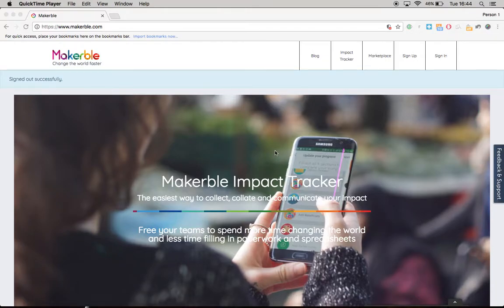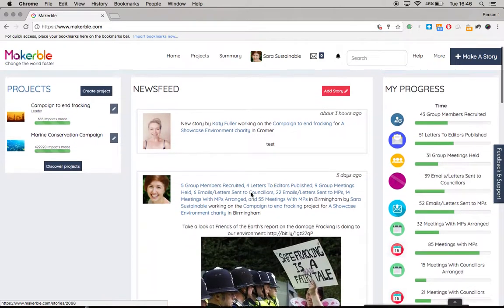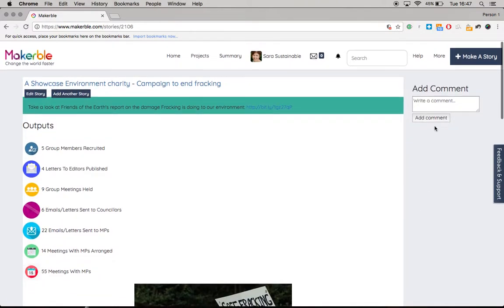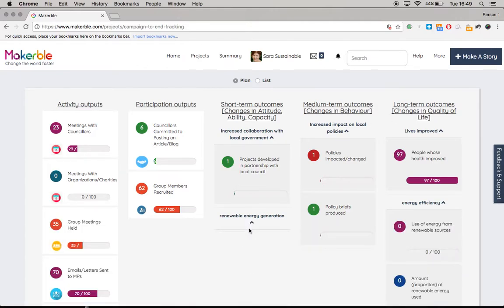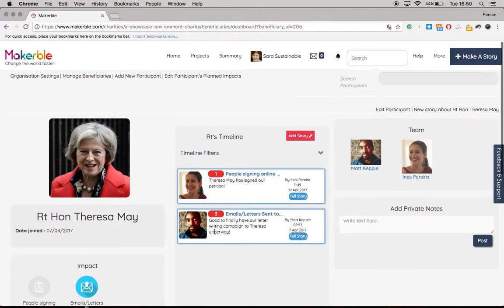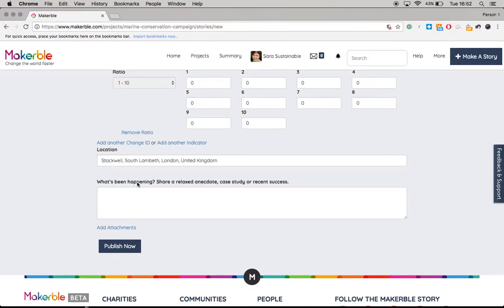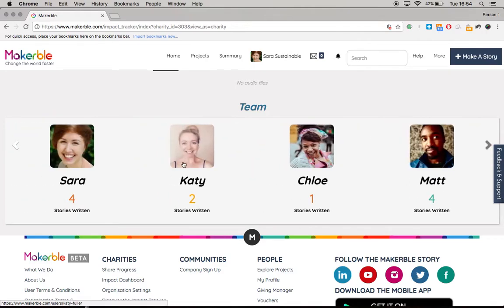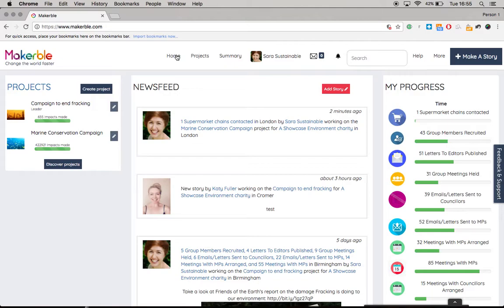Tour of Makerble for Campaigning Charities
This video shows you how to use Makerble if your charity wants to track the impact of your campaigns. Makerble want to make change happen faster by tracking the impact that charities have through projects or campaigns!

In this video we show you how to navigate the Makerble dashboard, visualise your impact and share your progress.